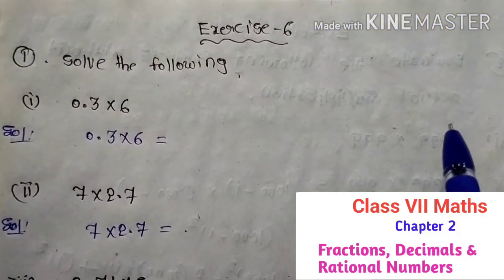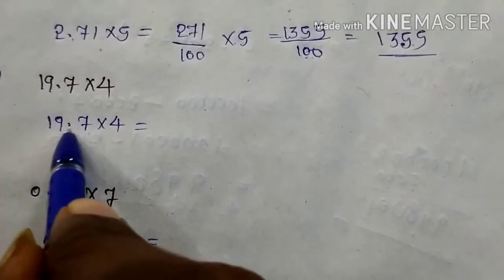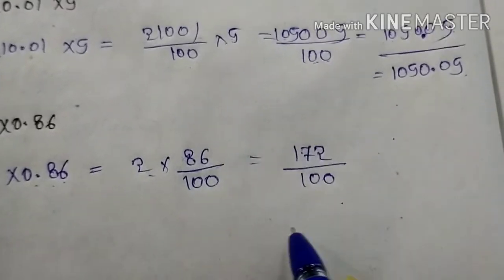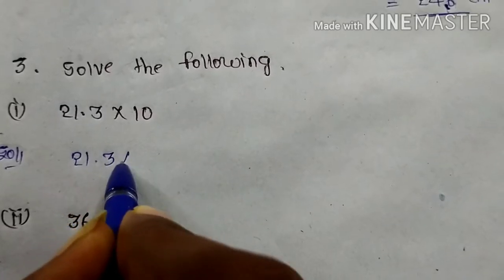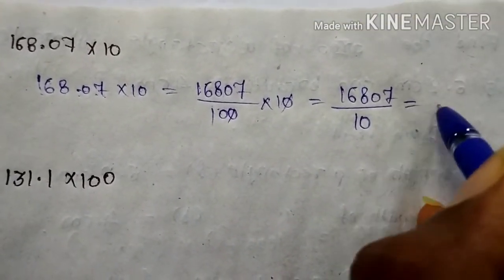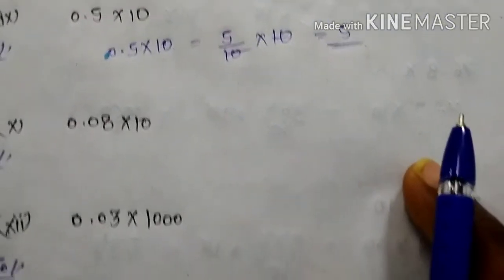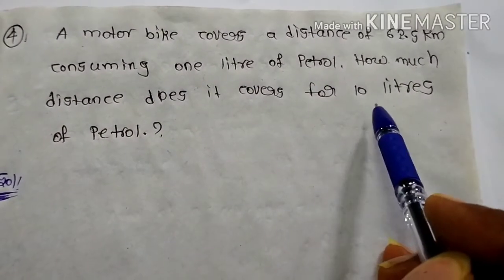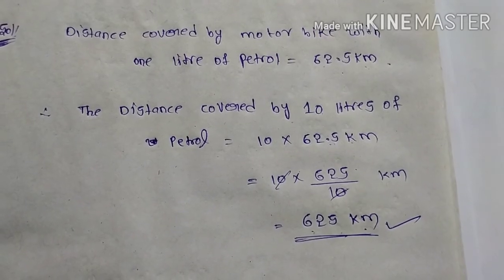Class 7th Maths fractions Decimals Rational Numbers Ex 2.6 Qno 1,2,3&4 solutions